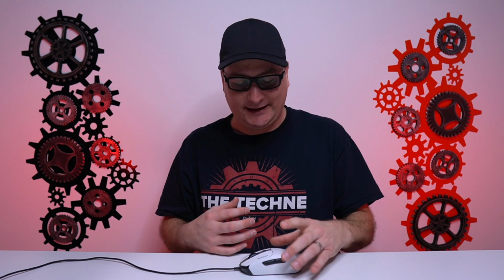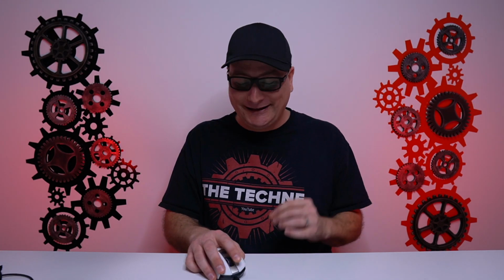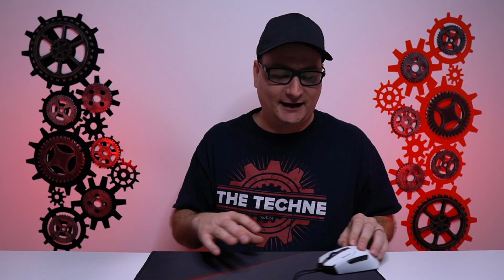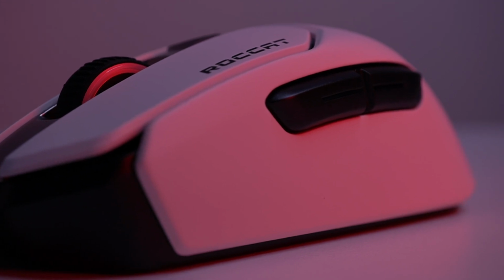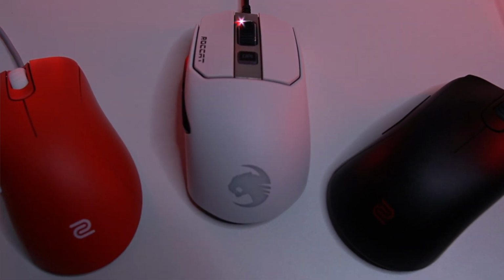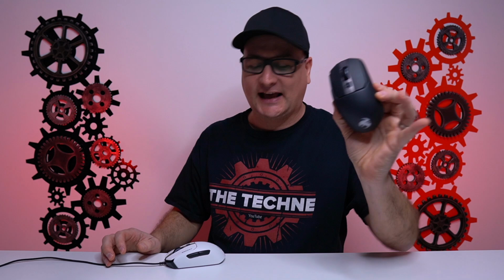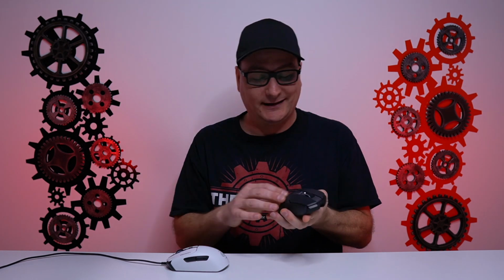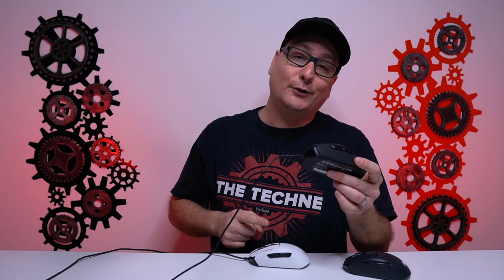A MUST TRY MOUSE!!! Roccat Kain Gaming Mouse Review (all models)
Reviewing all models of the Roccat Kain Gaming Mice. This is hand's down the best mouse I have used in a long time!! A must try gaming mouse!
Mouse US
Mouse UK
Mouse CA
FREE 30 Day Amazon Prime Trial